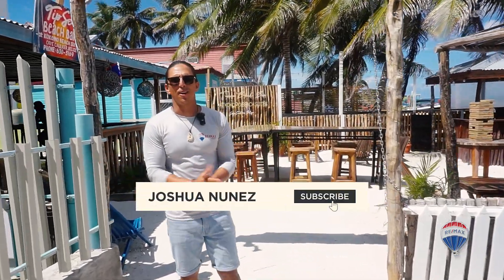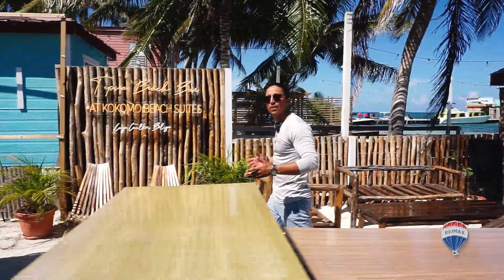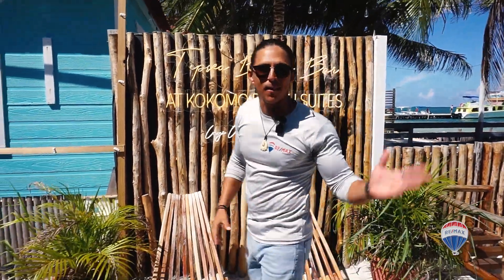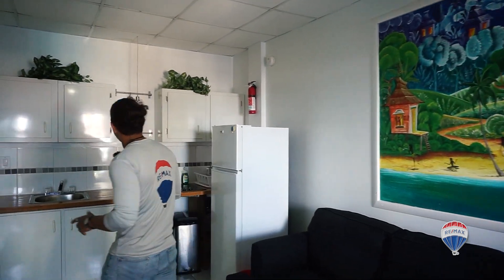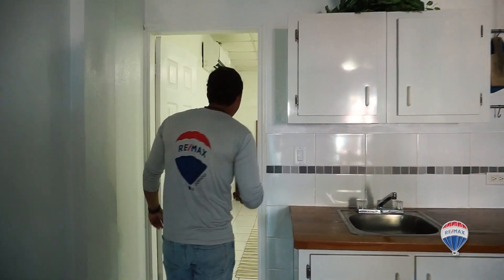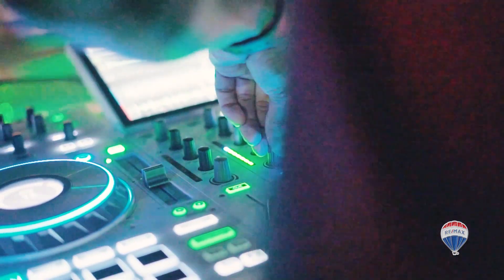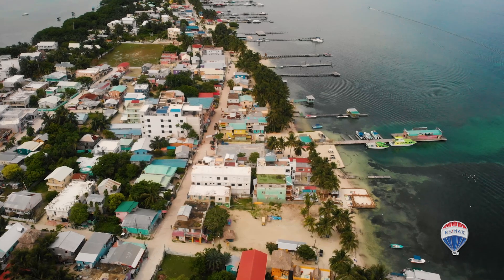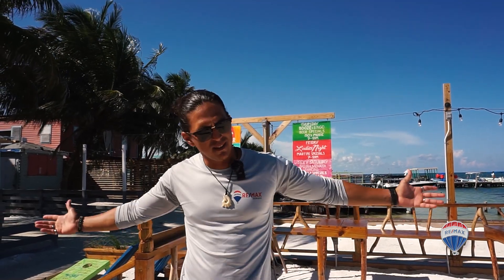Own Your Beachfront Paradise: Beach Bar with Penthouse for Sale in Caye Caulker, Belize!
Welcome to your slice of paradise on the stunning island of Caye Caulker, Belize! This exceptional beachfront property offers a rare and exciting investment opportunity. With its three-story building, boasting a luxurious two-bedroom, two-bathroom penthouse suite, and four versatile one-bedroom apartments, this property is a dream come true for those seeking a beachfront oasis and potential cash flow.

🌴 Perched along the sun-kissed shores of Caye Caulker, this exclusive property is one of only three beachfront gems available in the entire village, making it a highly sought-after and limited opportunity.

🏖️ The existing three-story building provides an excellent foundation for your investment endeavors. The spacious penthouse suite offers unparalleled comfort and breathtaking ocean views, perfect for luxurious living or generating steady income through rentals.

💼 The four one-bedroom apartments are a versatile asset, ready to be transformed into long-term rentals, vacation getaways, or sold as individual condos for additional revenue streams. The possibilities are endless!

🍹 The property features a turnkey beach bar complete with beach beds, creating a blissful oasis for guests. It's an excellent opportunity to cater to both locals and tourists, boosting your cash flow potential.

🌟 Enjoy enchanting evenings under the string lights, sipping cocktails, and basking in the gentle ocean breeze, creating unforgettable moments for your guests.

🚤 Plus, there's a dock permit, allowing you to build a private dock, opening up possibilities for water sports, boating excursions, and breathtaking sunsets over the Caribbean Sea.

Don’t miss your chance to own this exceptional beachfront property on Caye Caulker, Belize. With its prime location, flexible rental options, and additional amenities, this is an investment opportunity that promises both financial rewards and a lifetime of blissful island living. 🌅🏝️

822-2408
226-2402
223-2400